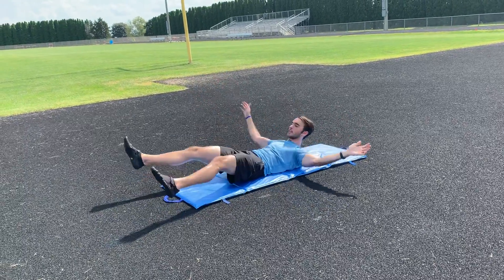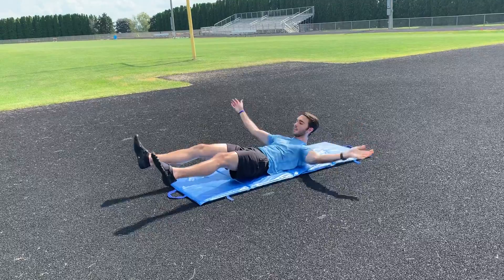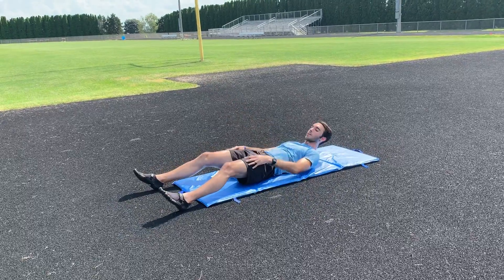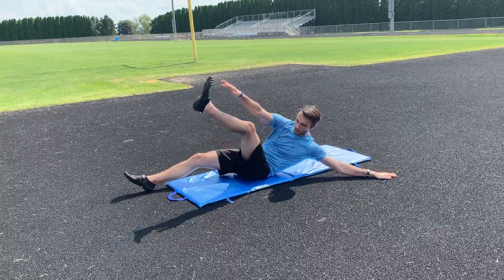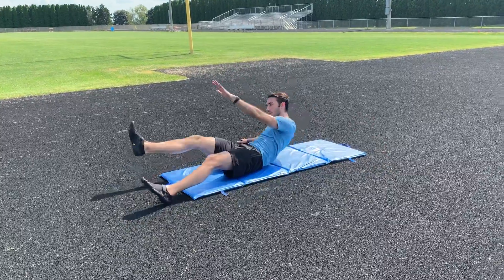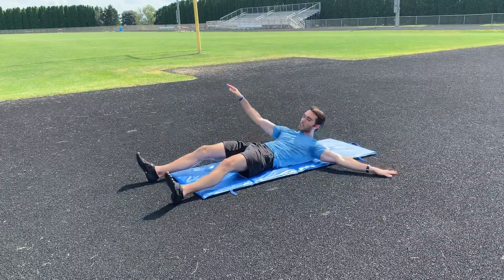Dying Bug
Start the Dying Bugs on your back with your hands and feet fully extended. Then, bring your right foot and left hand together above your body. Return to the starting position and repeat on the other side.

Double Dying Bugs are done the same with with the exception of doing each side twice before switching. Extend, Right hand left foot together, extend, R hand L foot together, extend, repeat opposite side.

To modify, keep non moving hand and foot on the ground. To modify more, push off of the hand that is down.

To make this more challenging, keep both heals off the ground for the entire exercise.